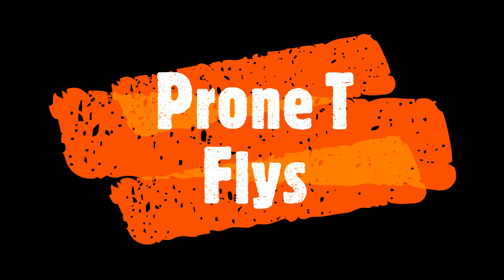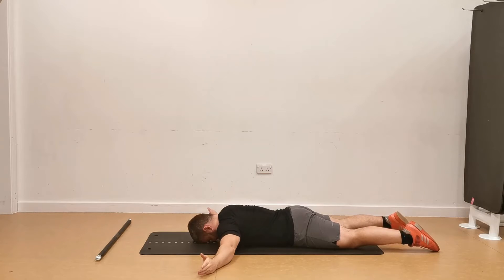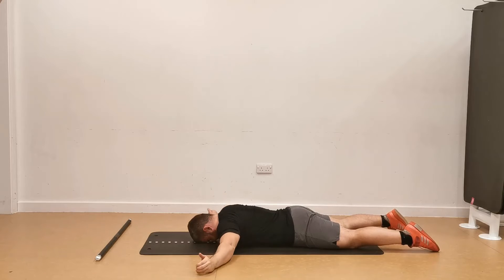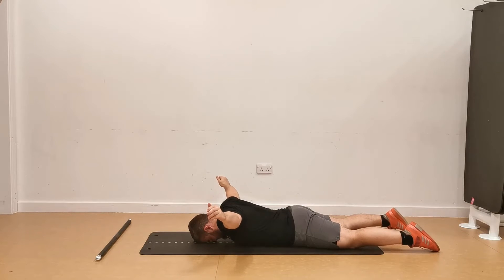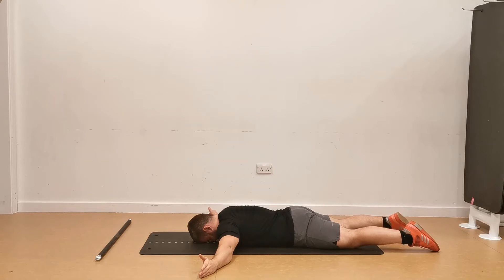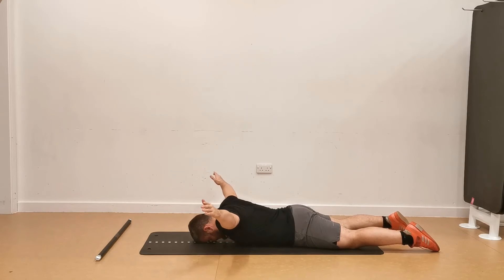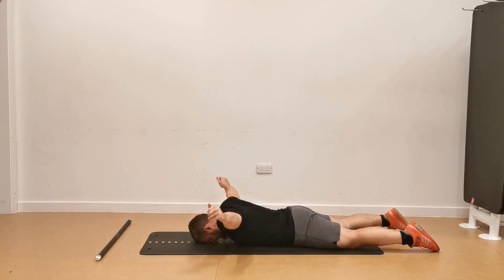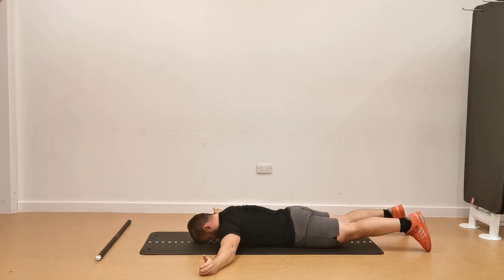Prone T Flys - Demonstration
A Pit Stop, QuickFire, Beginner's Guide to the Prone T Flys.